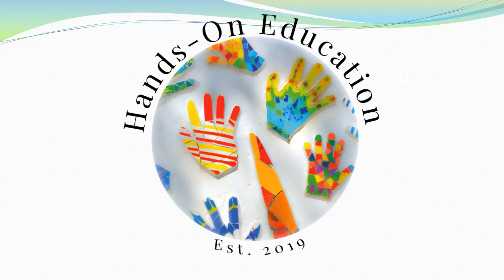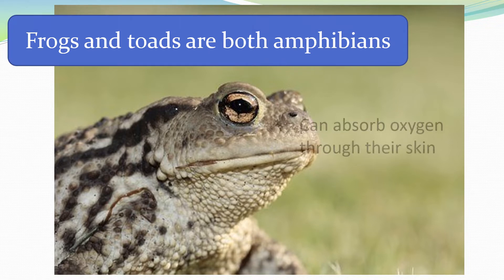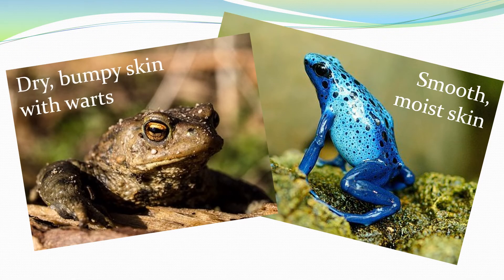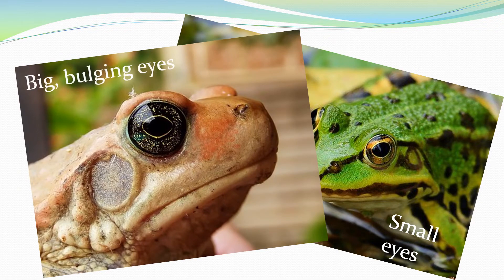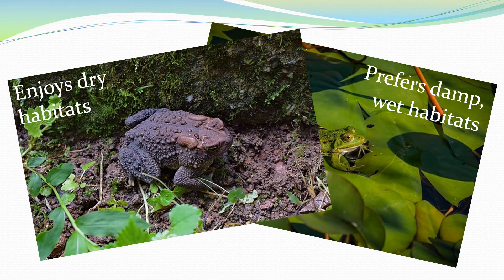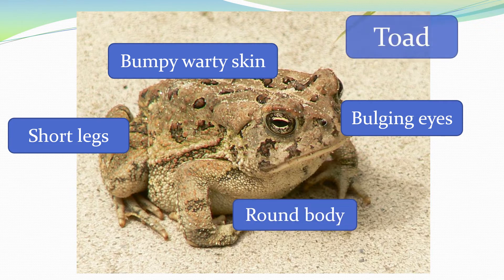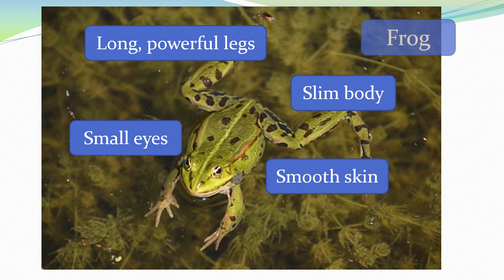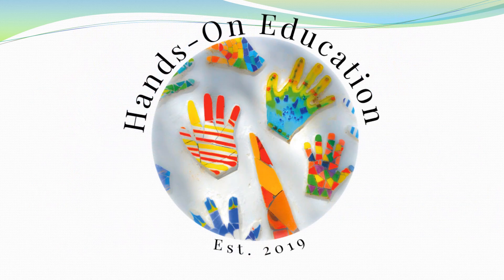Discover Frogs and Toads | Y1 Amphibians Lesson | Hands-On Education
About this Video:
Did you know frogs and toads are both amazing amphibians, but they have some key differences? In this video, we’ll explore how these creatures breathe through their skin, live in water and on land, and undergo incredible transformations through metamorphosis.

Learn how frogs’ smooth skin and long legs make them great jumpers in wet habitats, while toads’ bumpy skin and shorter legs help them adapt to drier environments. Discover their roles in nature as pest controllers and indicators of environmental health!

Perfect for KS1 learners, this video combines fun facts with engaging visuals to support child-led learning.